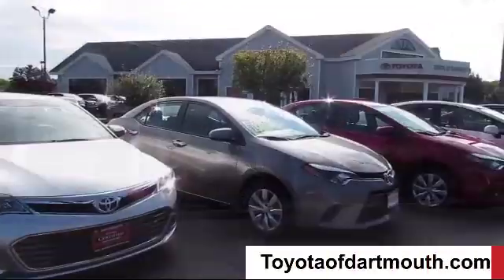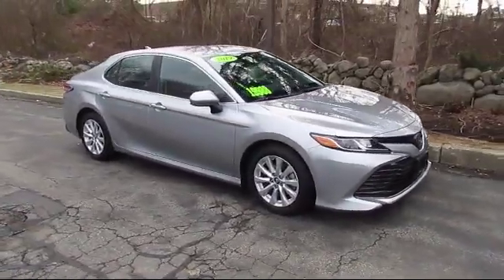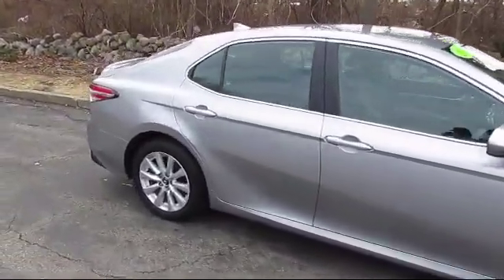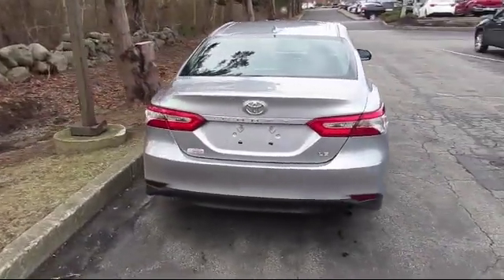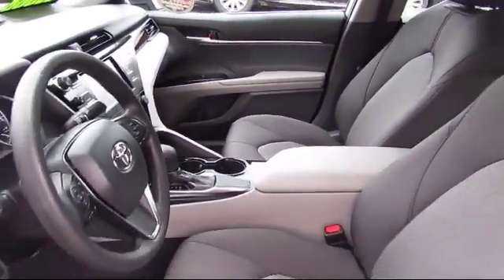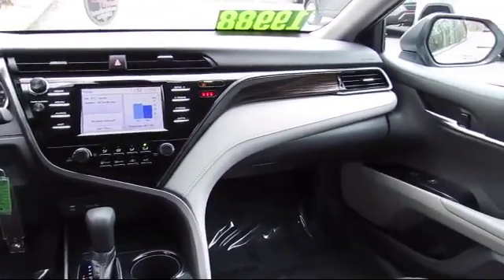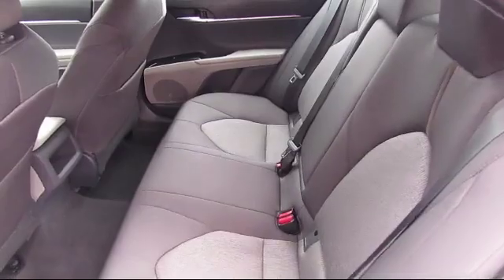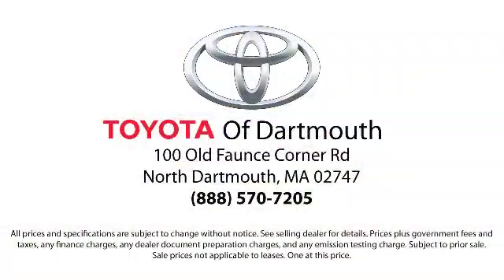2019 Toyota CAMRY LE Dartmouth New Bedford Fall River Swansea Raynham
2019 Toyota CAMRY LE Stock Number: P14655 Vin:4T1B11HK1KU242336.

100 Faunce Corner Mall Road